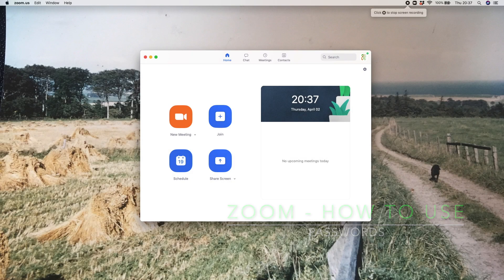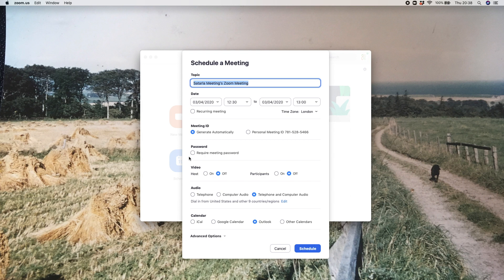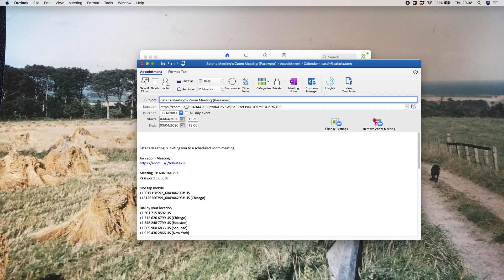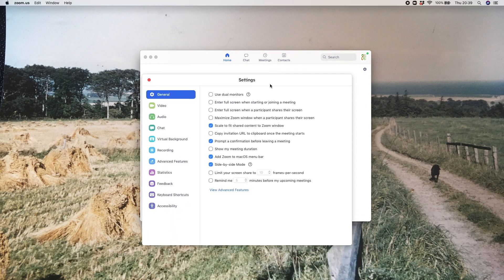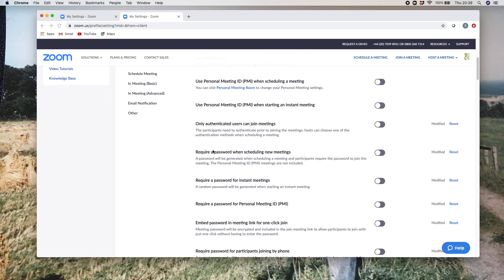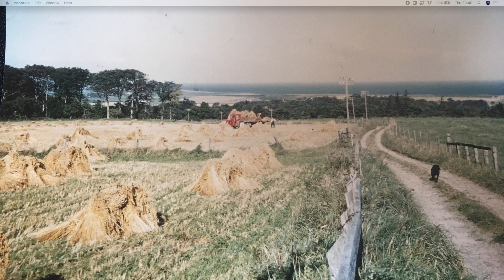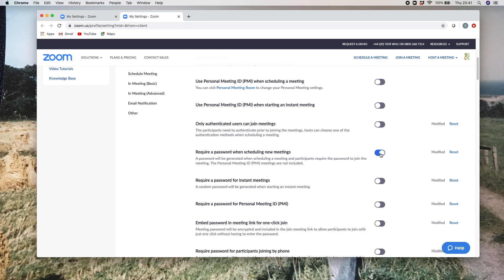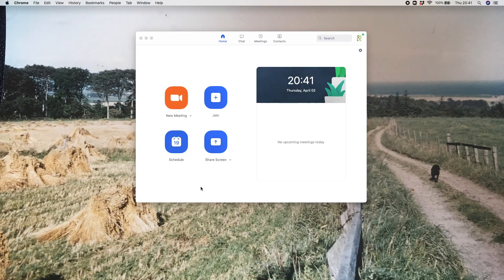HOW TO USE ZOOM - Passwords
Learn how to set up a password for your zoom meeting